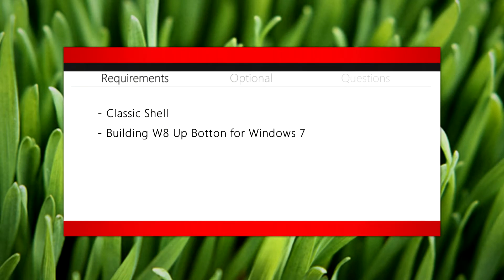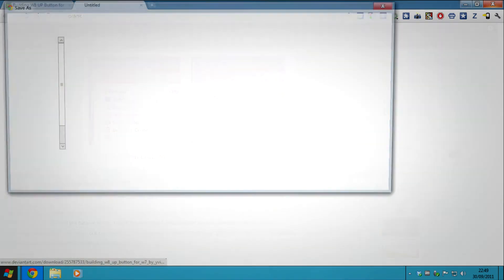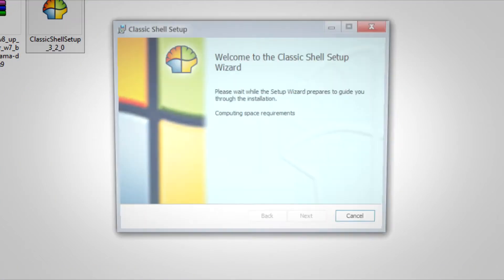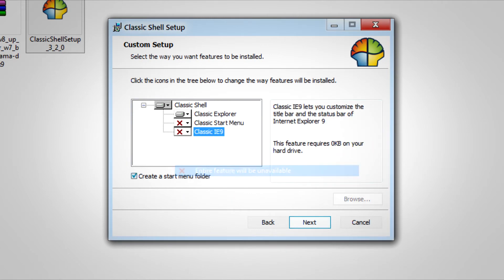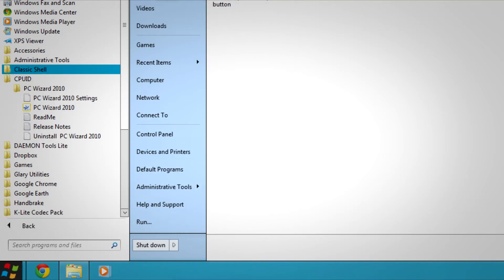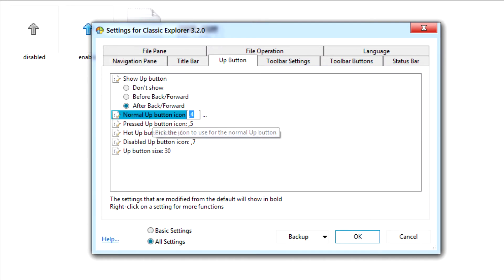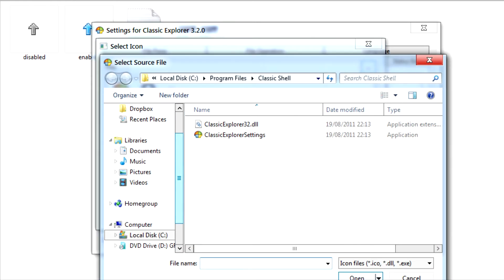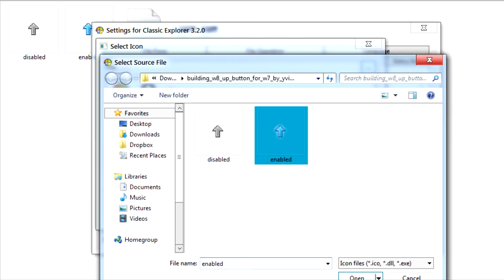Windows 7: Windows 8 Style Up Button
Windows 8 theme for 7 v2.

GOOGLE+
gplus.to/LordReserei